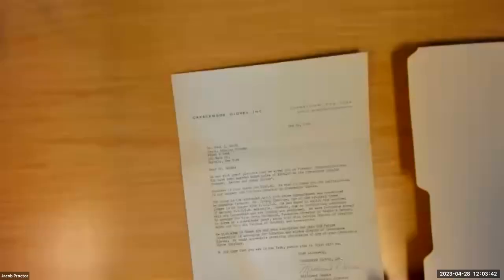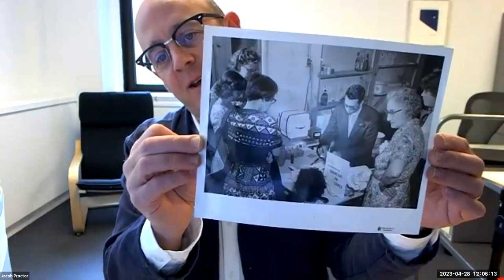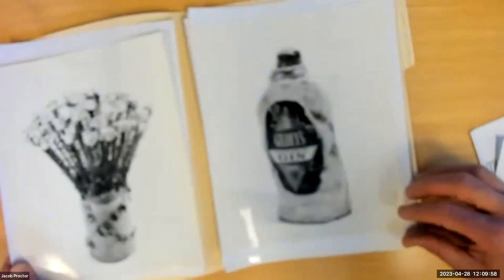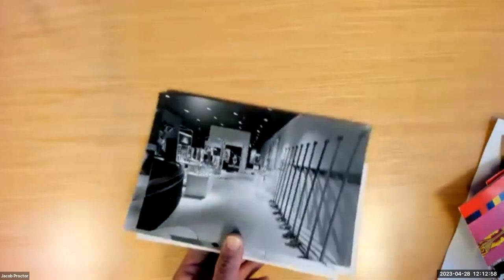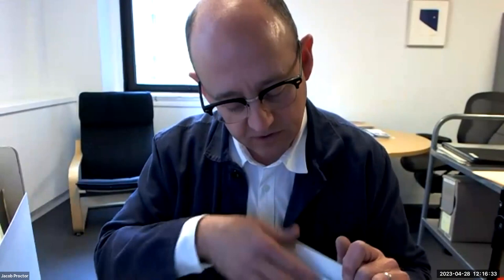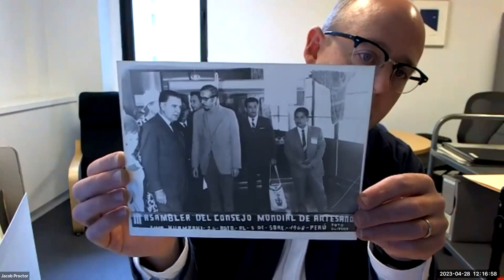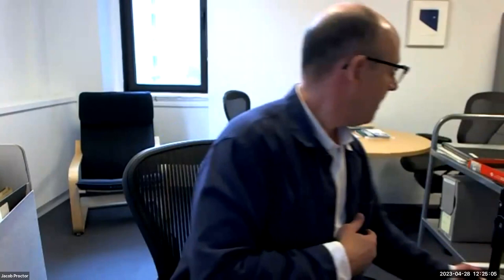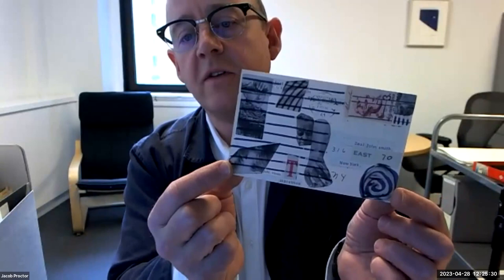Unboxed Lunch featuring Paul J. Smith with Jacob Proctor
April 2023
Jacob Proctor, Gilbert and Ann Kinney New York Collector, explores the papers of museum director, curator, writer, administrator, and independent consultant Paul J. Smith. Smith (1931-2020) made significant contributions to the craft field for more than 50 years, spending much of his career at the Museum of Contemporary Crafts (now Museum of Arts and Design) and the American Craftsmen’s Council (now the American Craft Council). The papers (circa 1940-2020) measure 70 linear feet and include audio recordings and interview transcripts, photographs of events and artists taken by Smith, and Smith’s voluminous research files concerning his curatorial projects, publications, and work as a consultant.